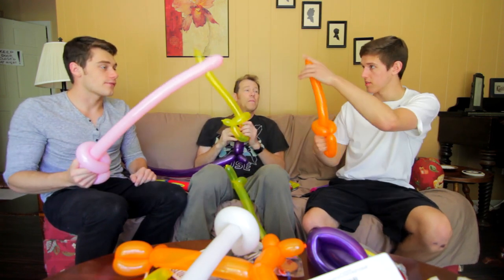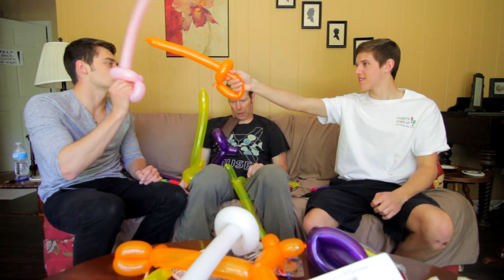Bucket List #137 | Learn how to make Balloon Animals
I would like to start off by saying making balloon animals is an absolute blast, and making them for other people and spreading the joy was so amazing. I had so much fun doing this list item and hope sometime down the road that i can get a lot better and make way better balloons. Huge thanks to Mike again for helping, he always makes the video way better and a lot more fun. Thanks to my sister for filming again, considering that she is an amateur i feel she did a pretty good job filming most of this video. If you do not know how to make balloon animals, start learning, cause its an awesome talent to have and a lot of fun to do.